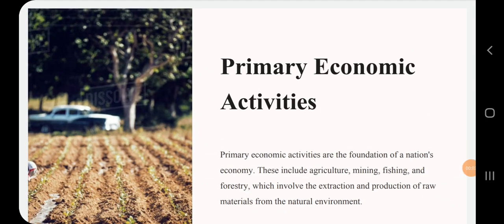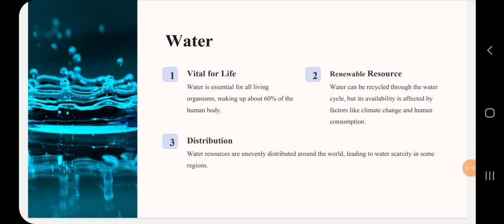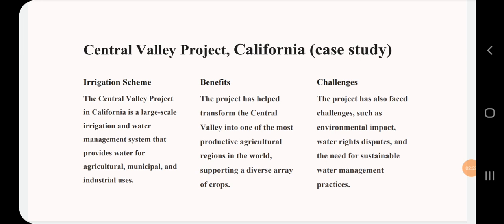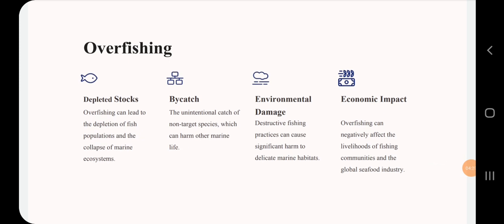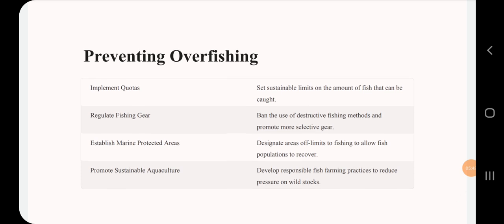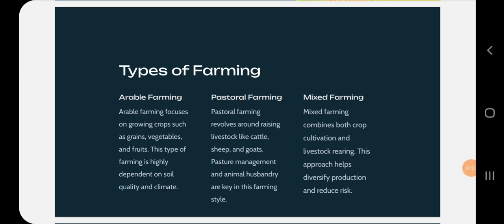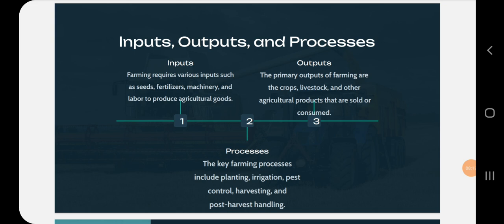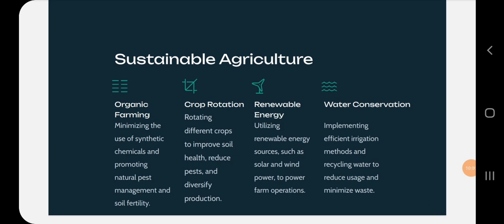Geography lesson 3 (Primary economic activites,fishing and farming) junior cert